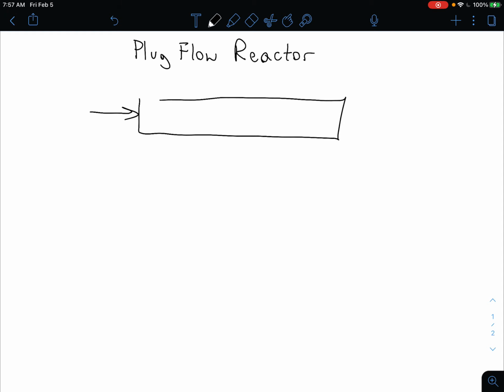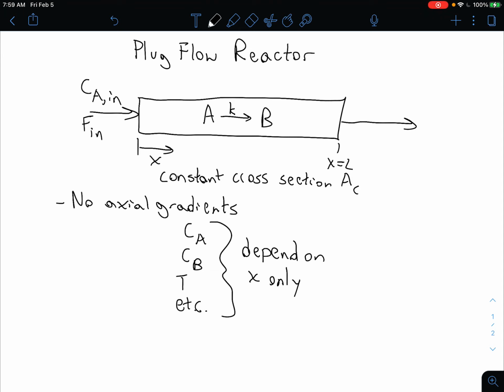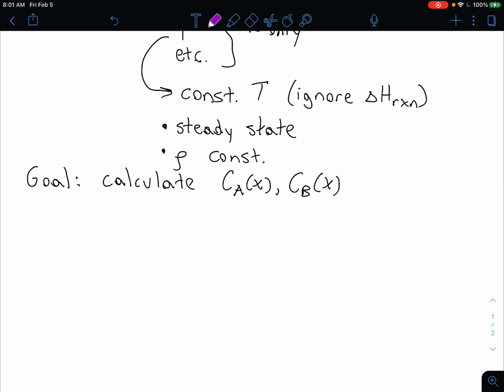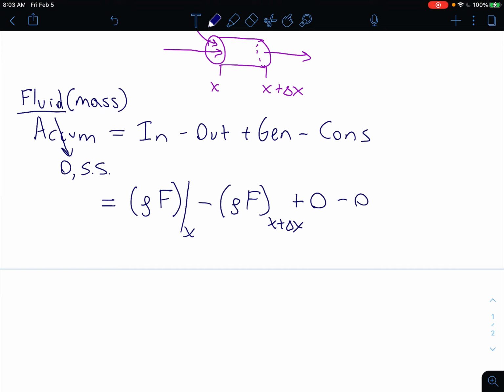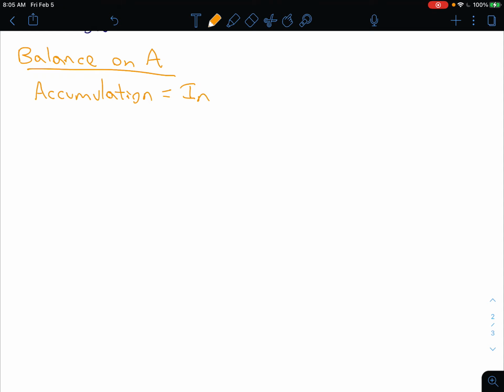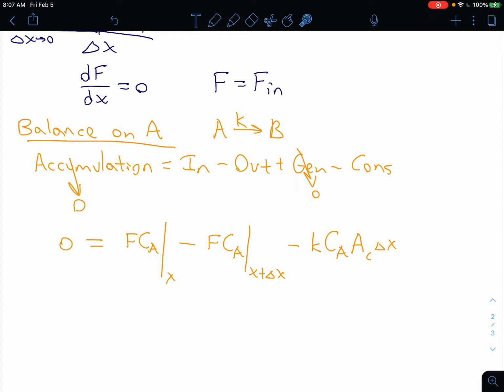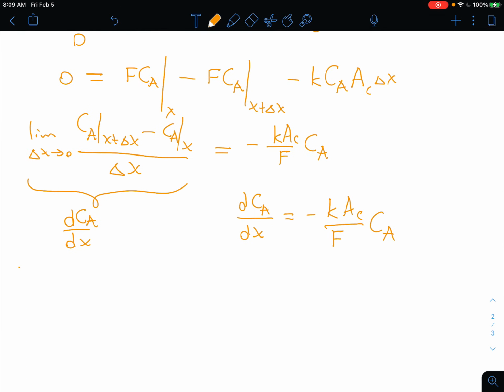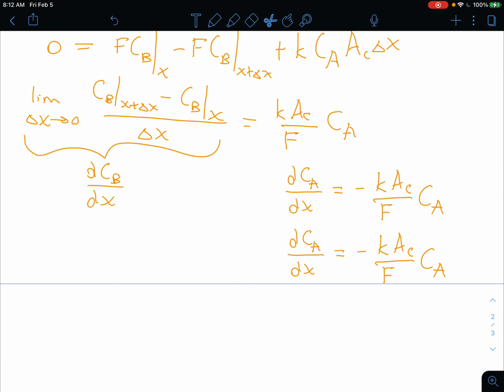Differential balance on plug flow reactor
First-order chemical reaction: A converts to B
Assumed isothermal